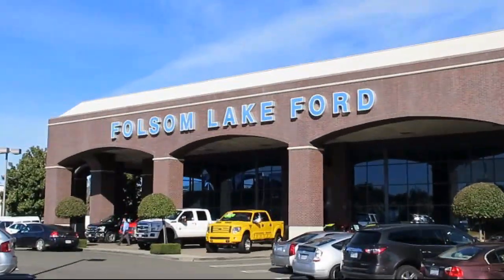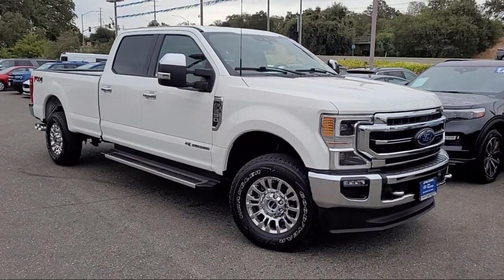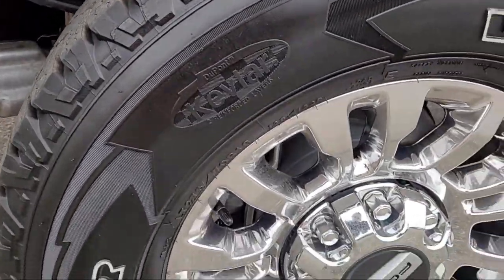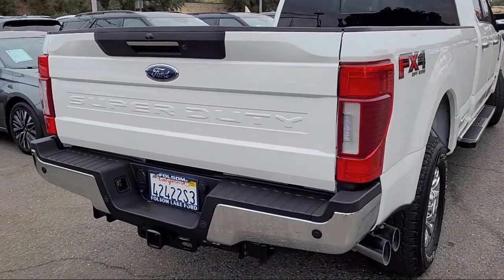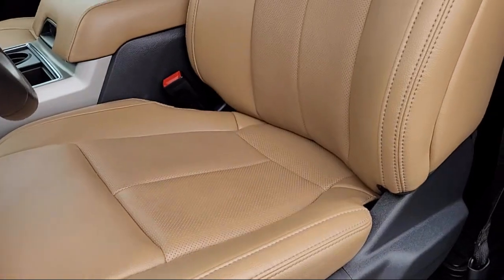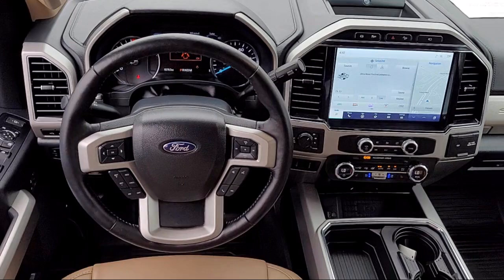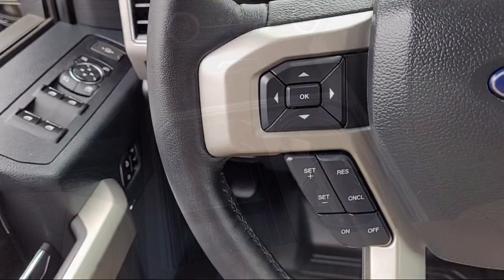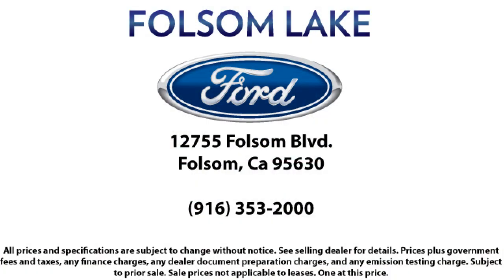2022 Ford F-250SD Lariat Crew Cab Folsom Sacramento Roseville Elk Grove El Dorado Hills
2022 Ford F-250SD Lariat Crew Cab Stock Number: F49583 Vin:1FT8W2BT5NEG05162.
12755 Folsom Blvd.